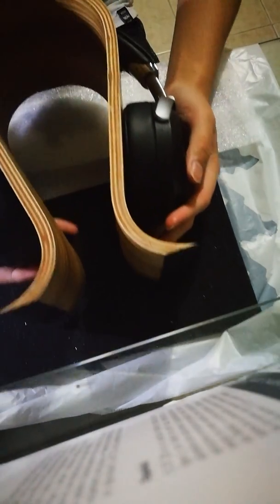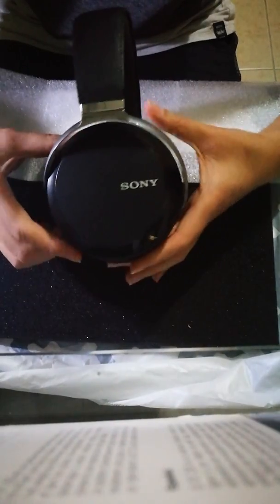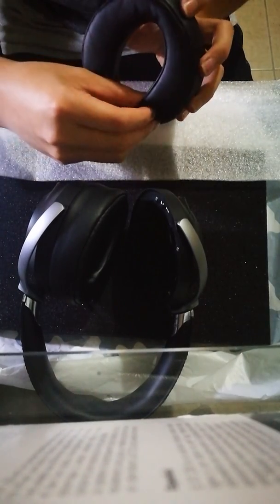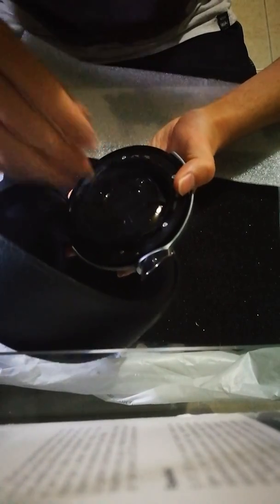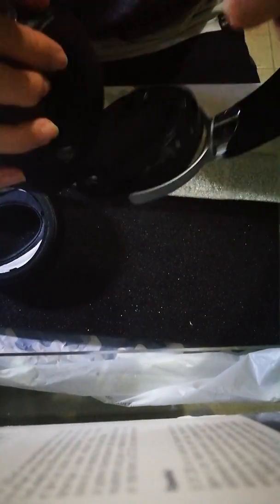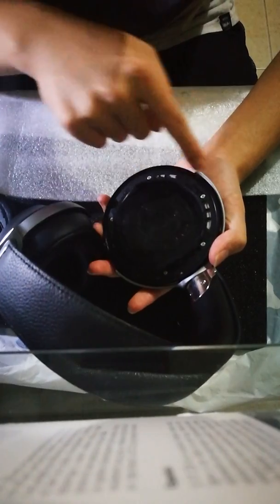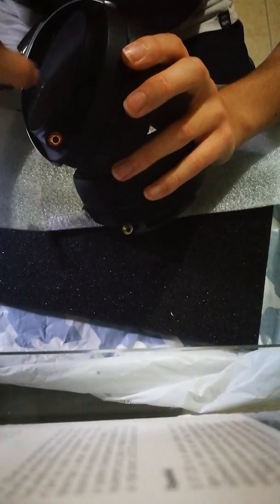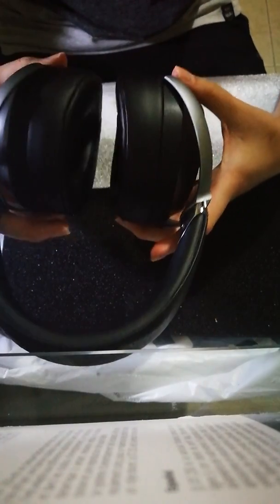Sony MDR Z7 modding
Cheap and easy mods to improve the sound of sony mdr Z7